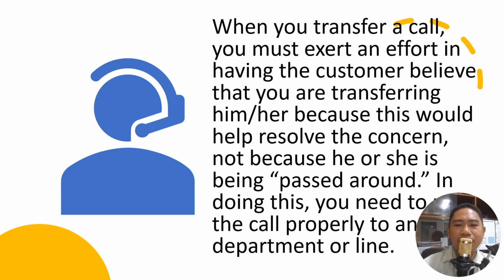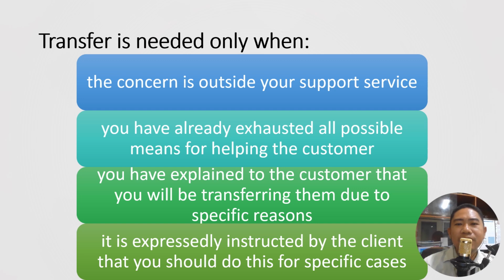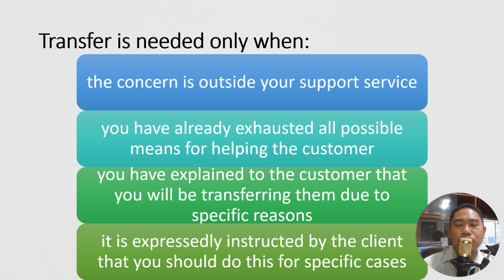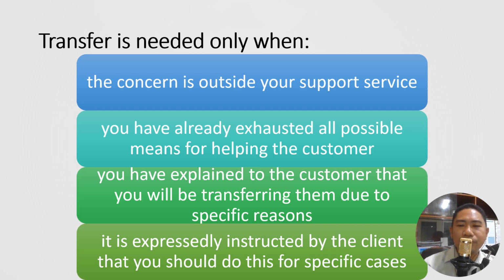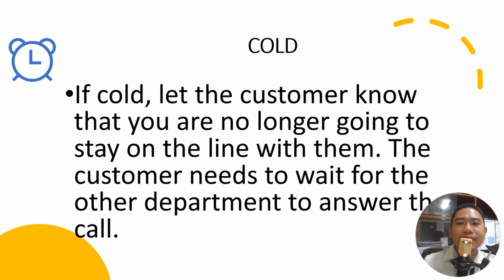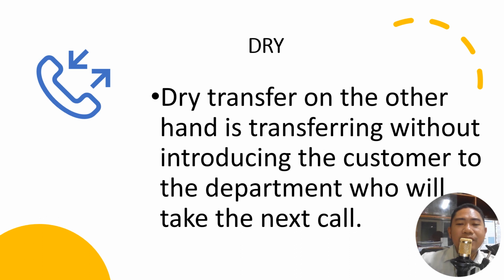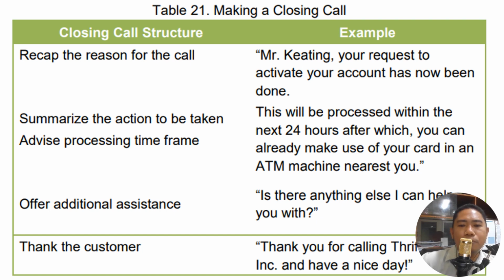Following the Standard Transfer Procedure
Adapted from DepEd